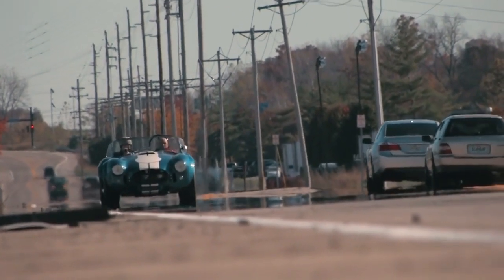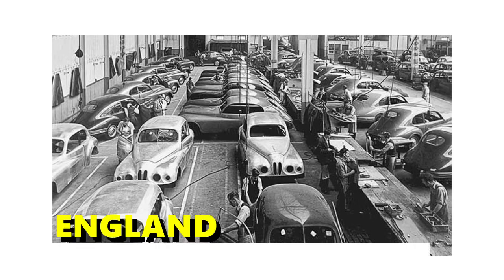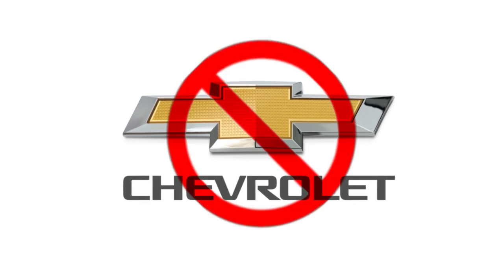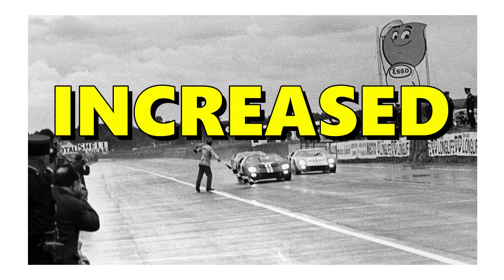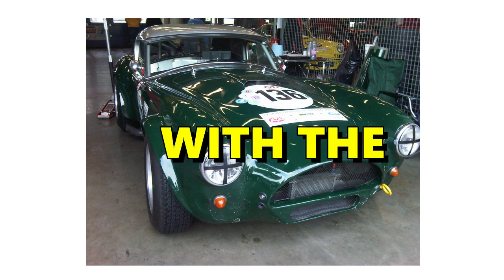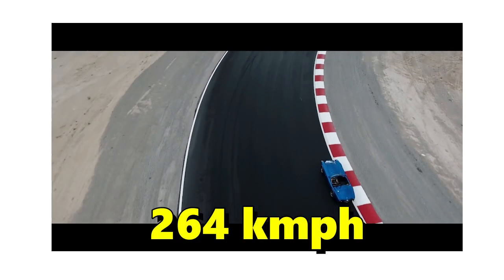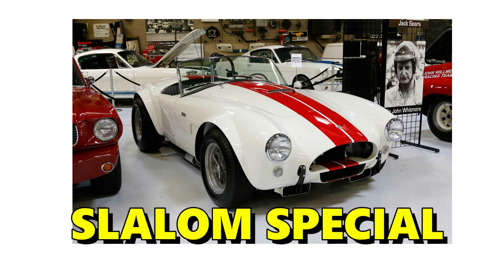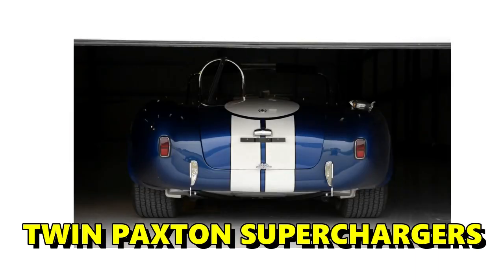SuperCharged : Shelby AC Cobra | The Iconic Cars of the 60's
In our channel we'll explore, discover and chat about some interesting and outspoken car's of our era.